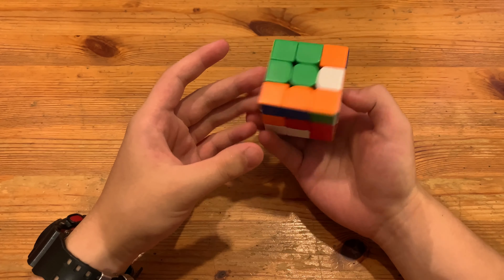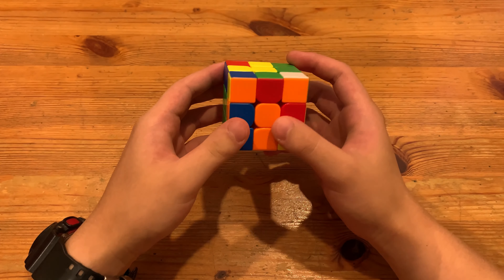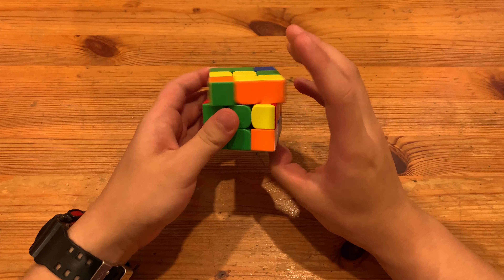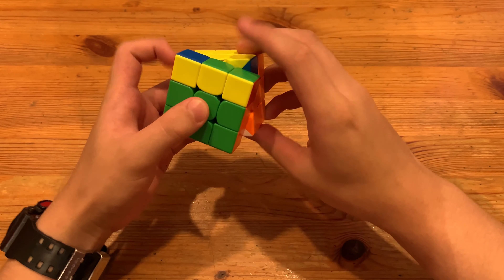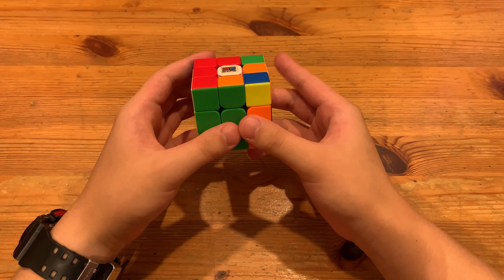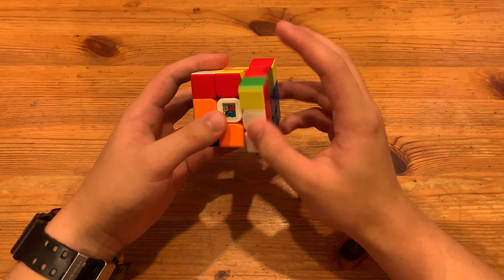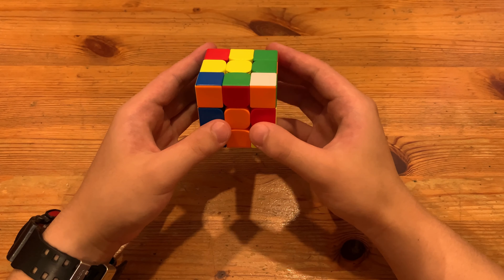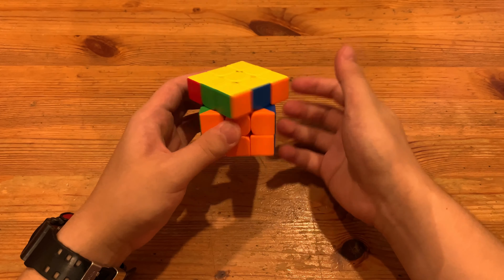Diller Miller 𝟰.𝟮𝟬 Fullstep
B' U2 B' L2 D2 F R2 B2 L2 B' D2 R2 L D2 B F' D' R2 B L2 F'

z y // inspection
R F L' U' L' l // xcross

U2 y' R' U' R L' U L // 2nd pair
R' U' R2 U R' // 3rd pair
d' R U' R' // 4th pair
U2' F U R U' R' F' // OLL
U R' U2 R' D' R U' R' D R U R U' R' U' R U' // PLL